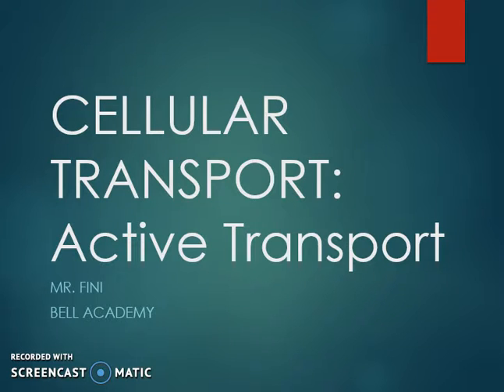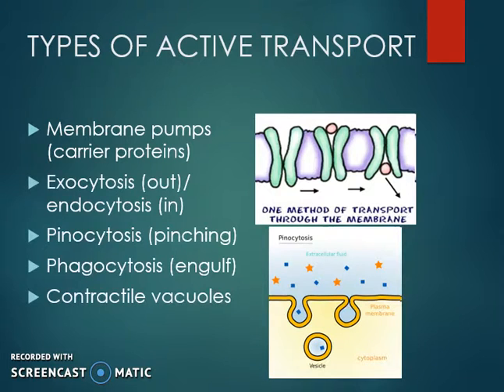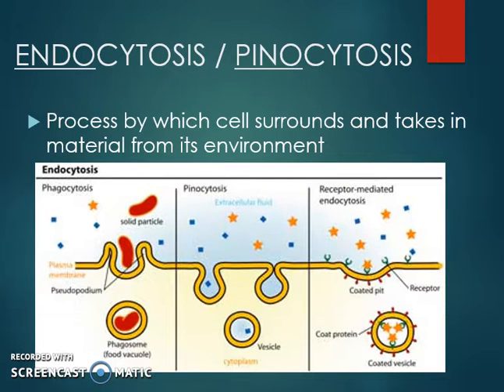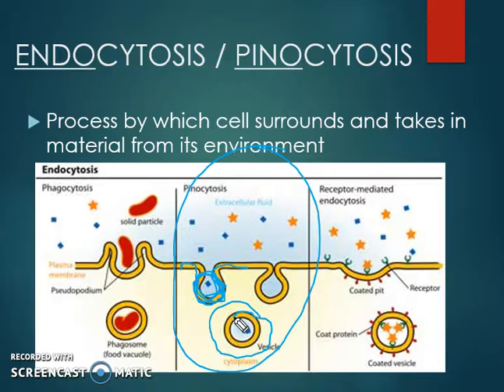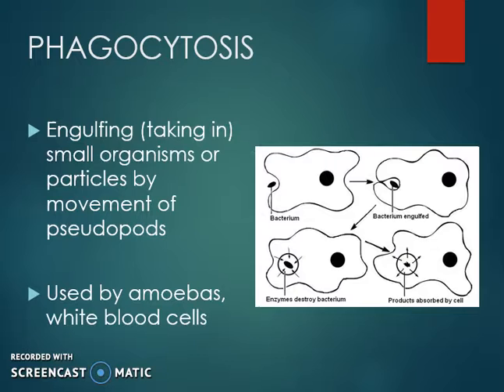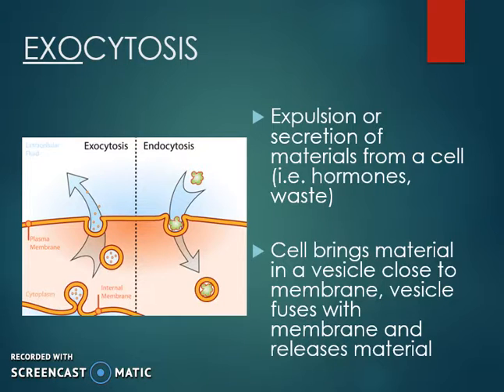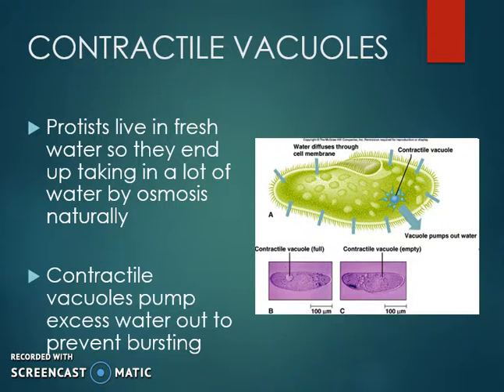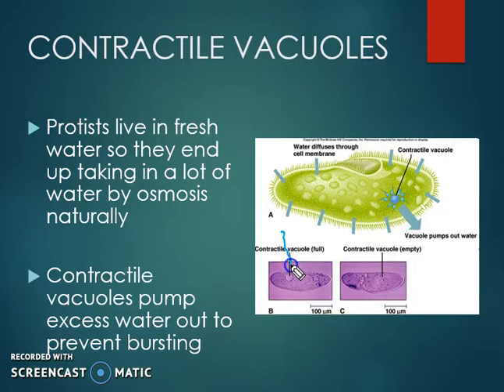Unit 2 Episode 13 Cellular Transport Active Transport